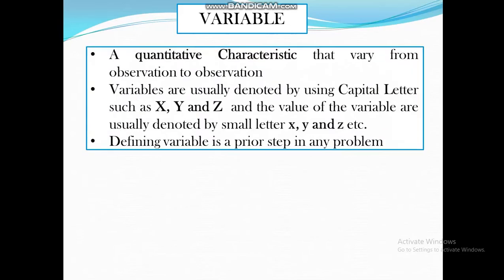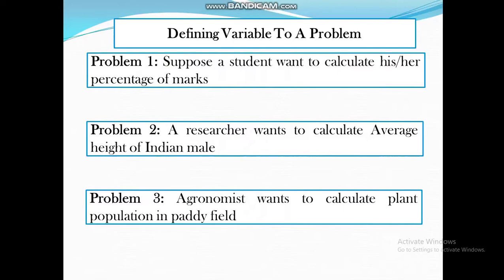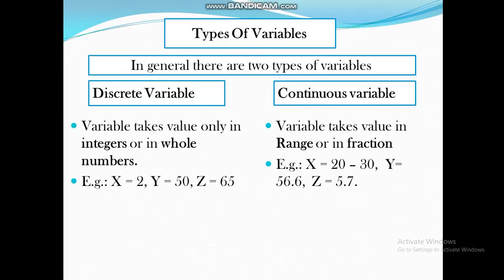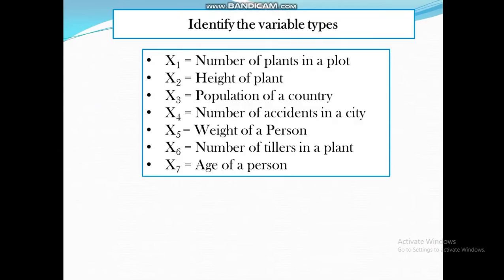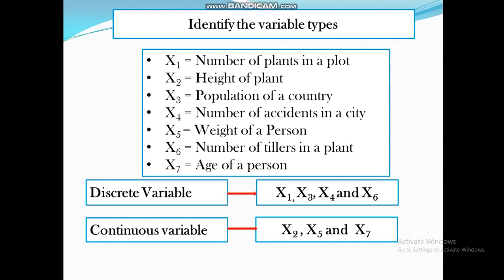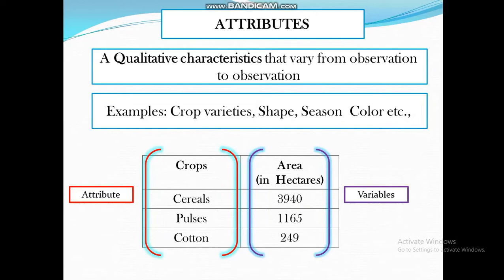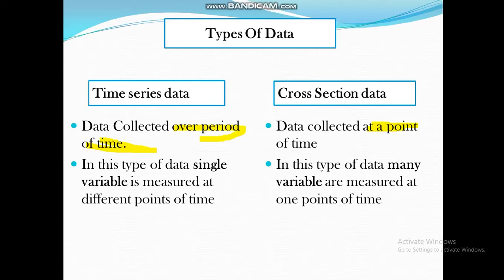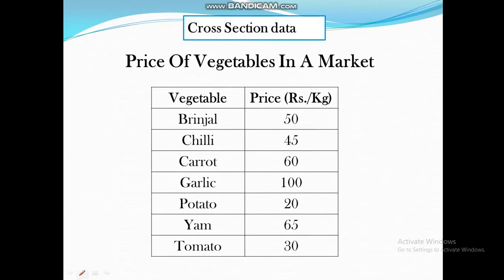STA 201 - Lecture : 1 - Part - 2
Variable and Attribute